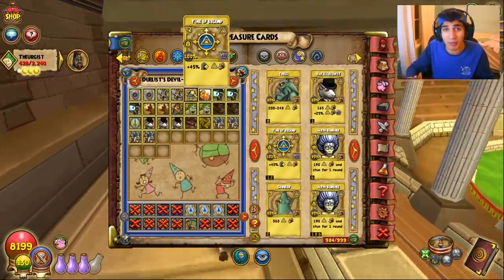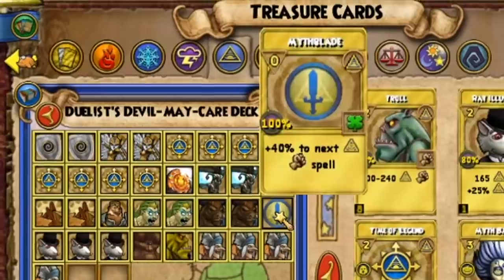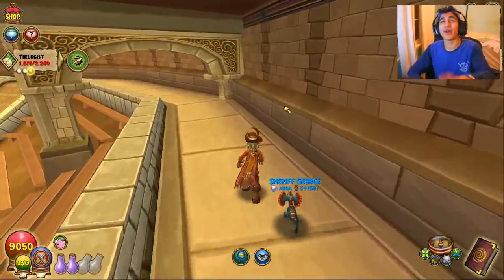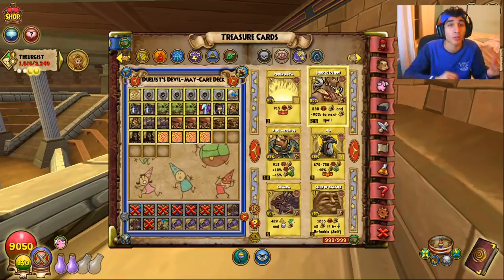Wizard101: Top Five Most BROKEN Treasure Cards In PvP!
Do y'all agree?! These are what I think are the top five most broken treasure cards currently in pvp!

YOU CAN SEND ME THINGS O:

Mailing Address:
Sanju Sathish – sanjuice (First/Last Name Field)
459 Lagunita Drive (Address 1)
FedEx Office Tresidder (Address 2)
Stanford, CA 94305 (City, State, & ZIP)

Add Me On Snapchat If You Ain't A Stalker:
Sanjuicy1